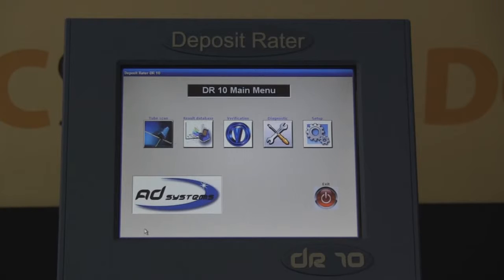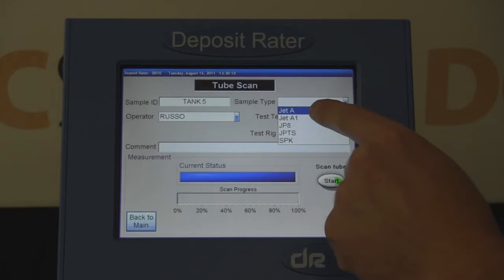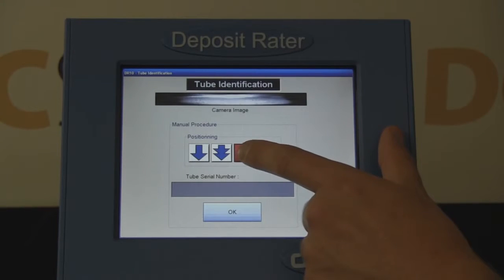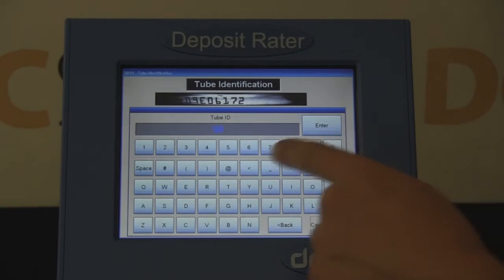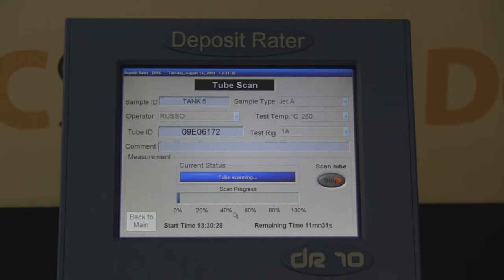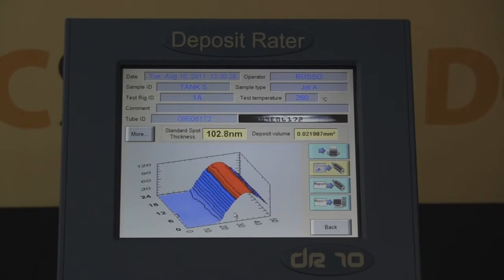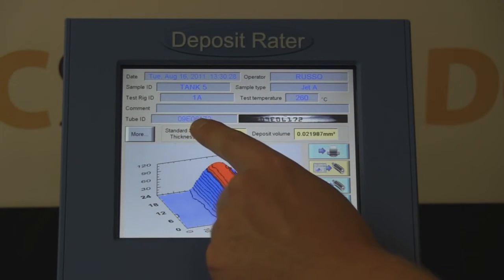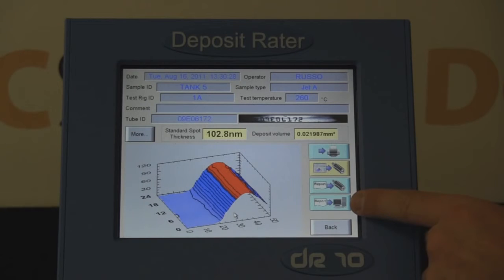DR10 DEPOSIT RATER FOR JET FUEL